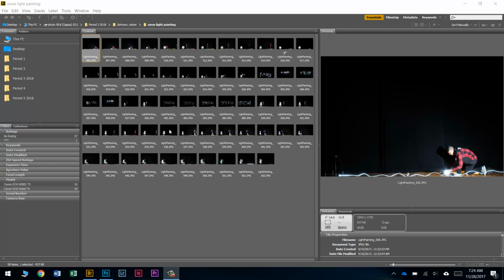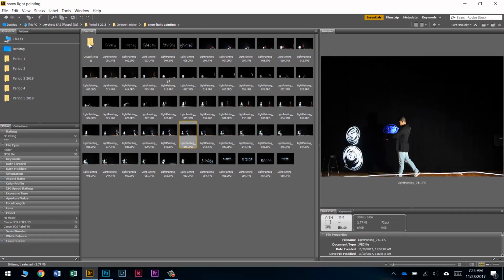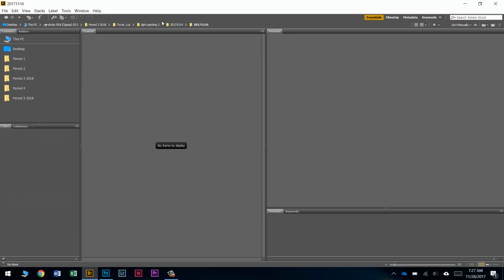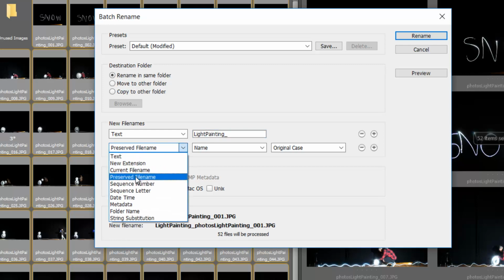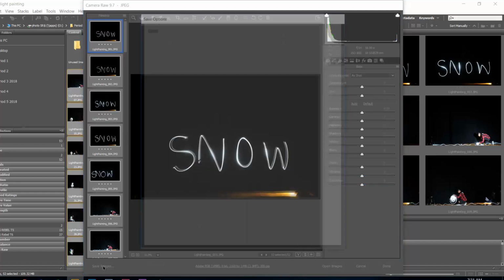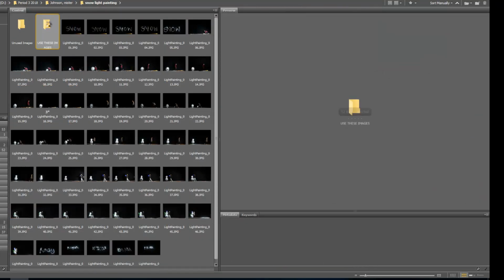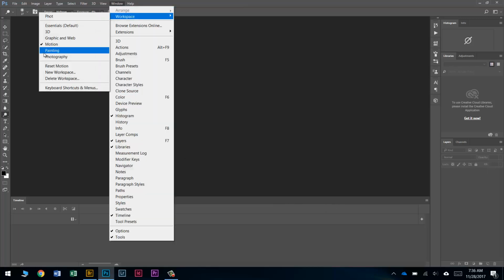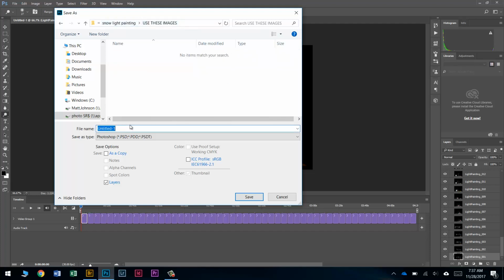Light Painting Slideshow - Part 1